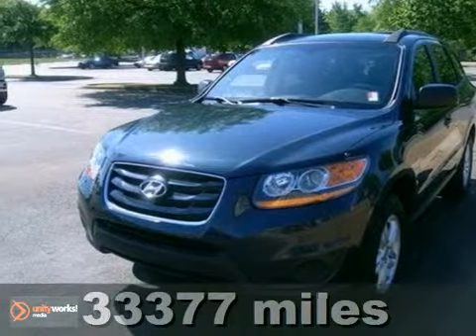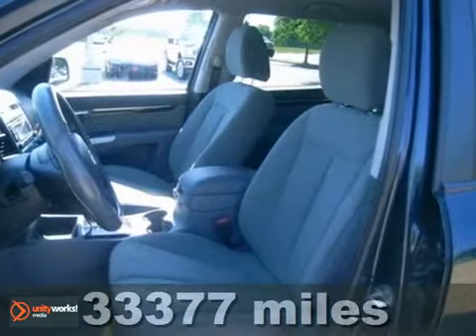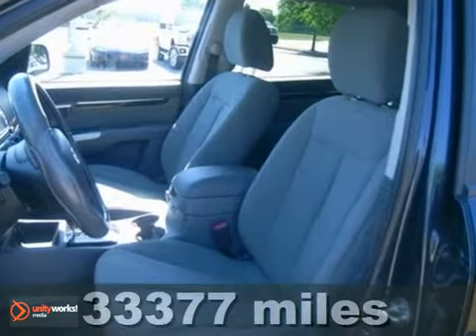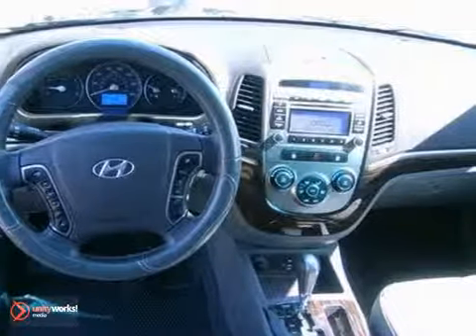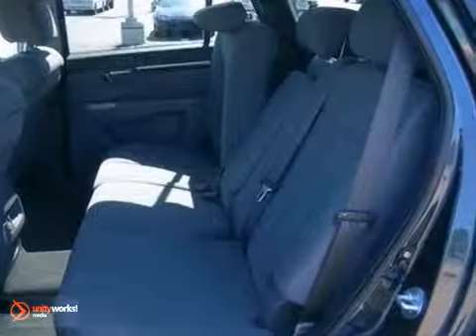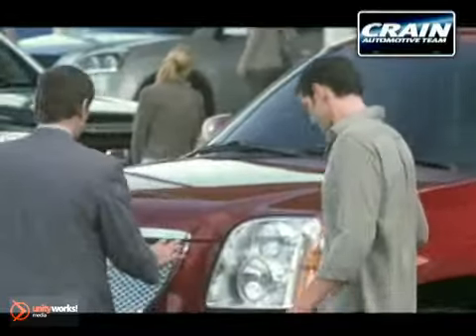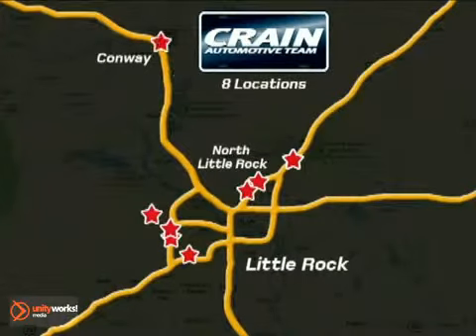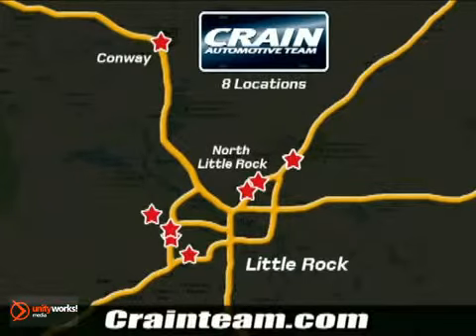2010 Hyundai Santa Fe 2FT7039B in Little Rock AR - SOLD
SOLD - If you are looking for real value on a great used car, Crain Ford of Jacksonville invites you to call and make an appointment to view this 2010 Hyundai Santa Fe, stock# 2FT7039B. We are conveniently located near Little Rock AR Jacksonville, AR and known for our great selection, reliability and quality. Call to take a look at this 2010 Hyundai Santa Fe today.

1800 School Drive
Little Rock AR Jacksonville AR, 72076